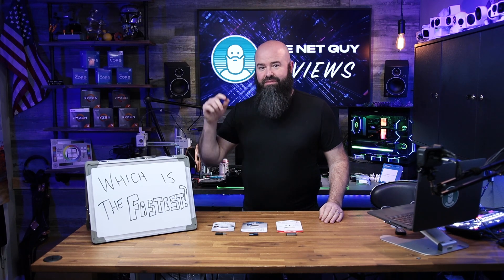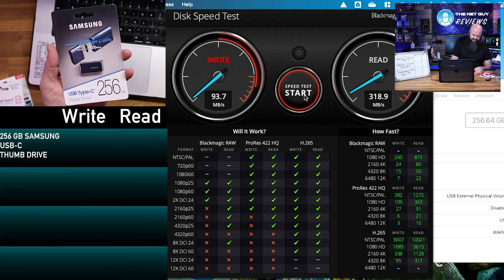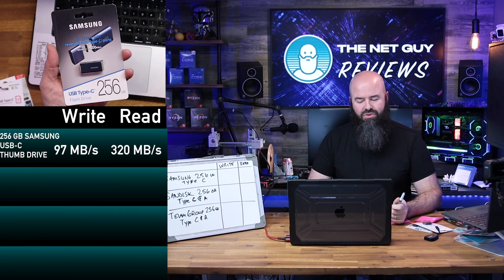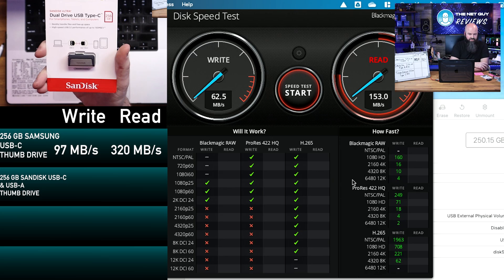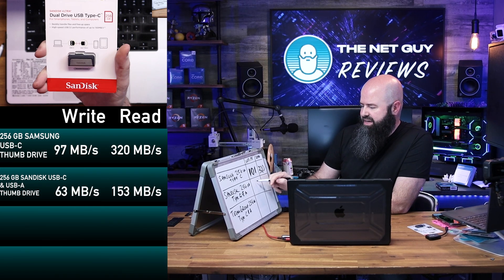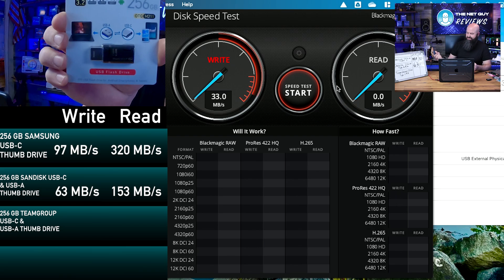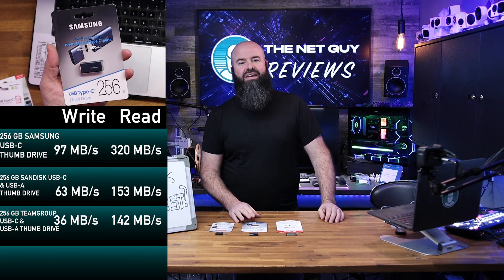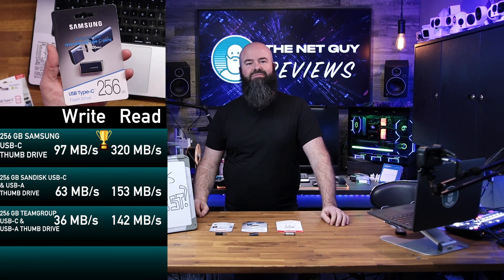The fastest USB-C flash drive for your pocket! Sandisk, Samsung, and Teamgroup Head-to-Head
I wanted to see which of these three drives would be the fastest and the results surprised me.  With a range of write speeds from as low as 36 MB/s to 97 MB/s and read speeds of up to 320 MB/s, the drive speeds nowhere near match their costs.  Does saving just a few bucks on your memory stick cost you in the long run? Find out in today's video.

256 GB Samsung USB-C 🛒
256 GB SanDisk USB-C & USB-A 🛒
256 GB Teamgroup USB-C & USB-A 🛒

Video Highlights:
😀 The video compares the performance of three 256GB USB Type-C flash drives.
😀 The Samsung USB drive, which uses a Micro SD card, shows impressive read speeds around 319 MB/s and 320 MB/s on second pass.
😀 The Samsung USB drive provides consistent performance with solid read speeds for an external drive.
😀 The SanDisk drive is versatile, offering both USB Type-A and Type-C interfaces but with relatively slow performance, particularly in write speeds.
😀 The SanDisk USB drive boasts a maximum read speed of 153 MB/s, and its write speed is much slower, around 63 MB/s.
😀 The Team Group drive offers USB Type-C and Type-A but delivers the slowest performance with a write speed of only 30 MB/s.
😀 The Team Group drive's read speed is more respectable at about 140 MB/s, but its write speed is significantly lower than other options.
😀 The Team Group drive is a budget option but comes with significant drawbacks, including slow write speeds.
😀 Samsung is the fastest drive in terms of both read and write speeds, making it the best choice for raw performance.
😀 The SanDisk drive is a good middle-ground option with added flexibility, but it's not the fastest for performance.
😀 For those looking for a balance of performance and utility, the Samsung drive is the top choice, while the Team Group is suitable for budget-conscious users.